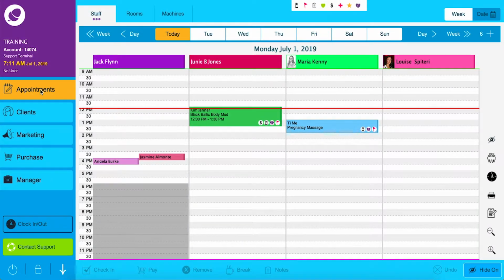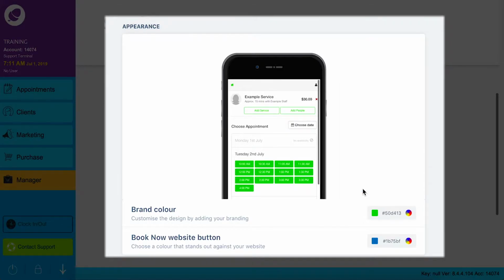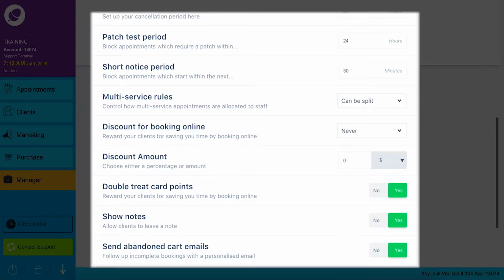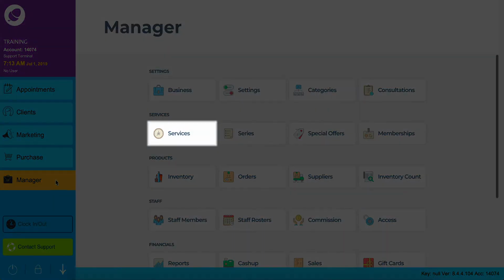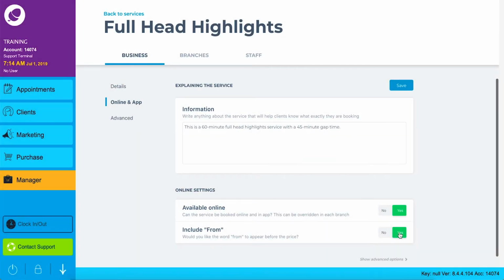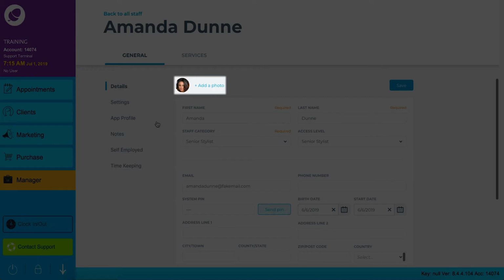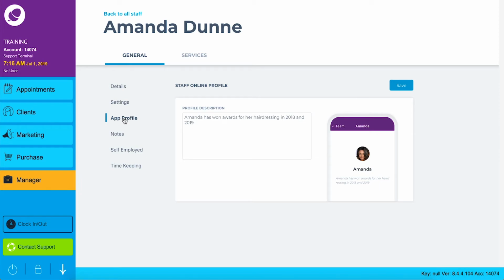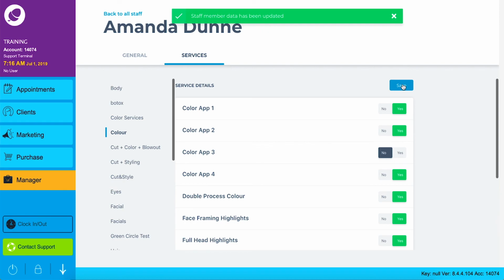Setting up your Online Booking Widget (US / EU / AUS)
In this video, Sarah will show you how to set up your online booking calendar.

By the end of the video you should be able to:
- Customize the color branding of your online booking buttons and salon branded app
- Set up your booking rules to suit your business needs and requirements
- Arrange the order of your categories online
- Customize important service and treatment details for online booking